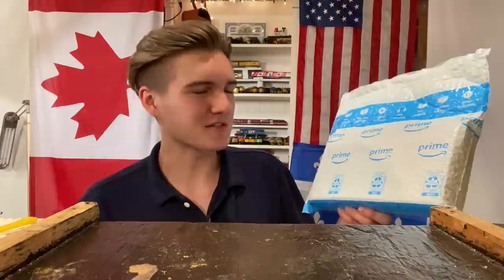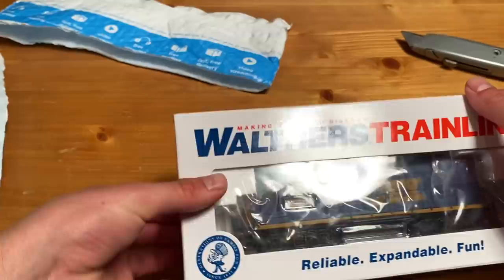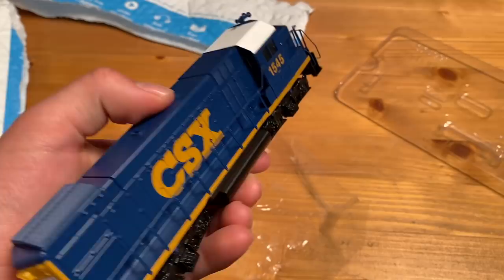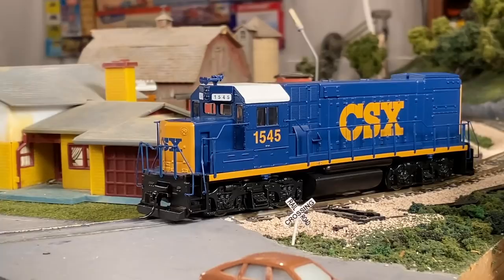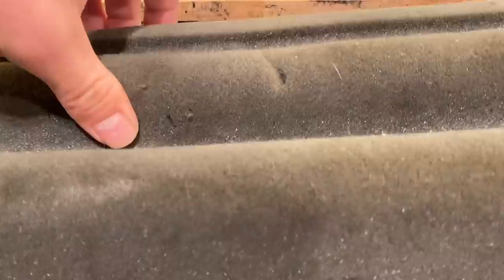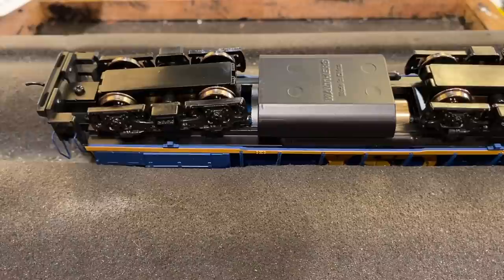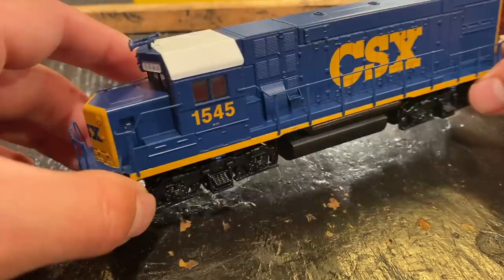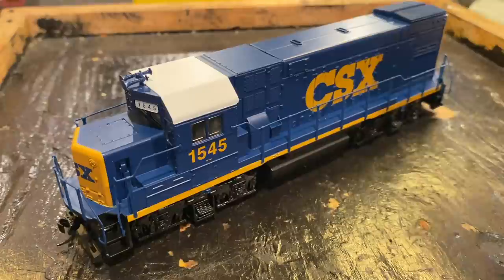Cheapest HO Locomotive on Amazon - Is it Good or Crap?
HO locomotives can be tricky to find cheap so I was surprised to find this Walther's GP15 for $65. I got one of their engines in 2006 (A ViaRail F40) It's never given me trouble so I was curious to see the quality of this model. It's not high-end but is still seems decent for the price.